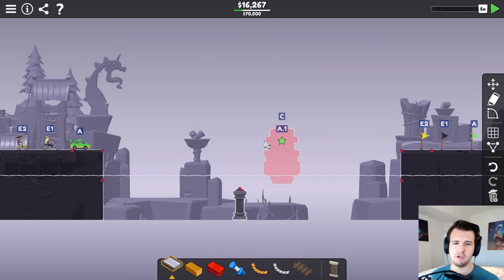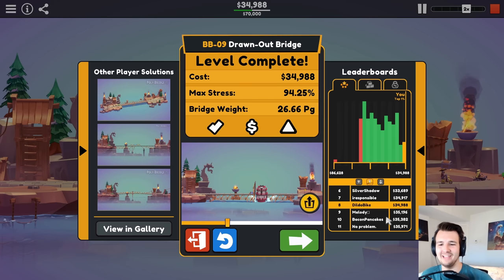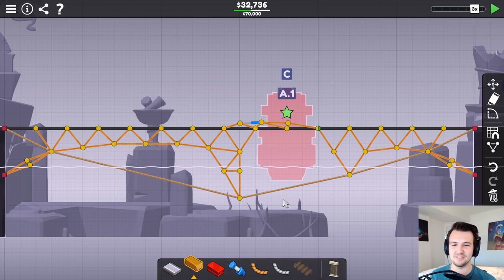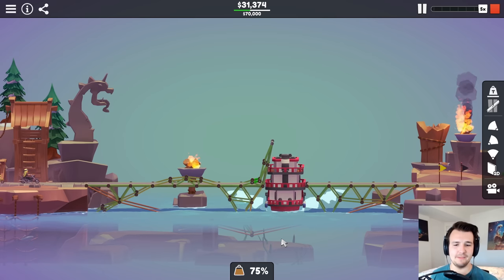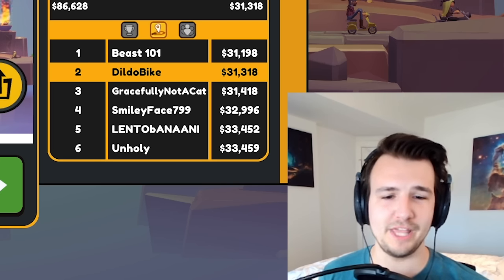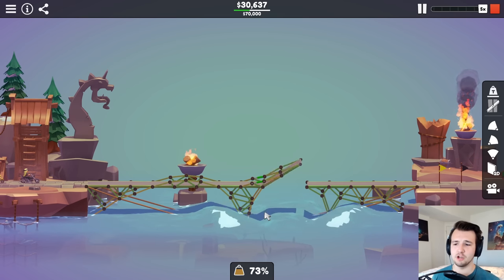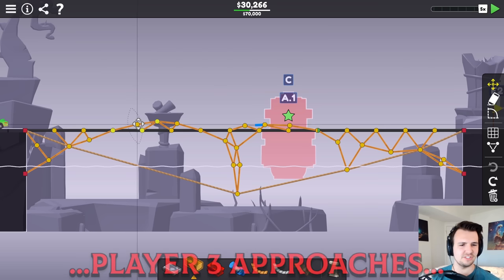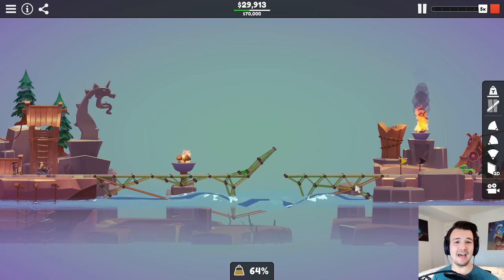I Battled My NEMESIS for the World Record! - Poly Bridge 3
Poly Bridge 3 Part 7 - the greatest leaderboard battle you will ever see. Two bridge builders going head to head for first place at the exact same time, who will come out on top? Enjoy the engineering.